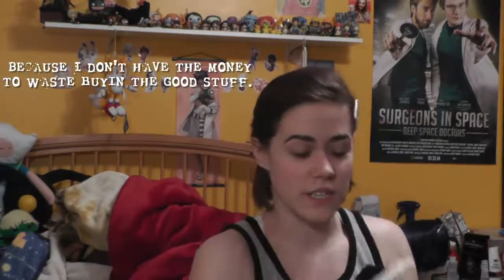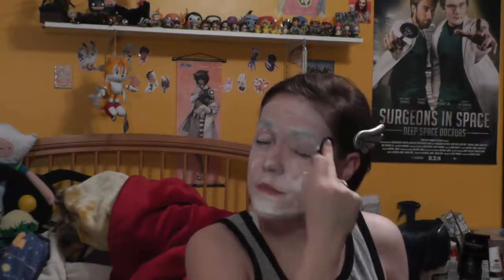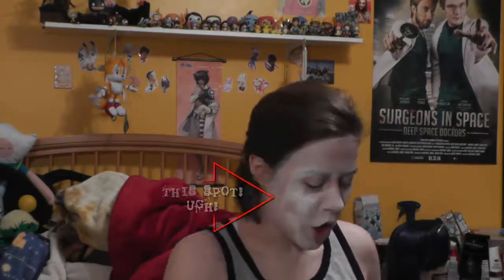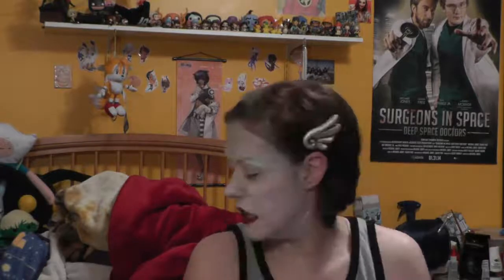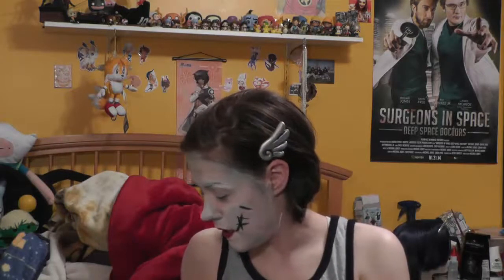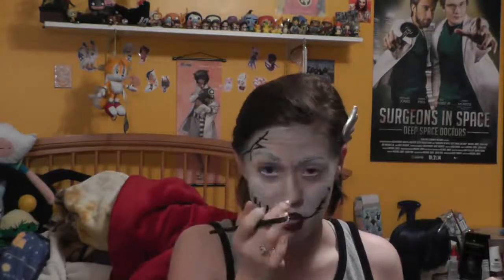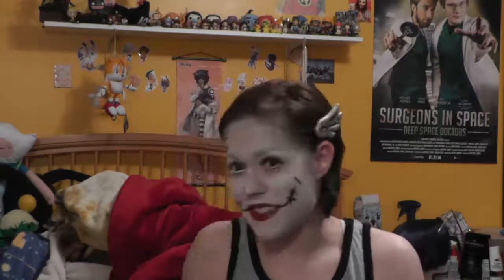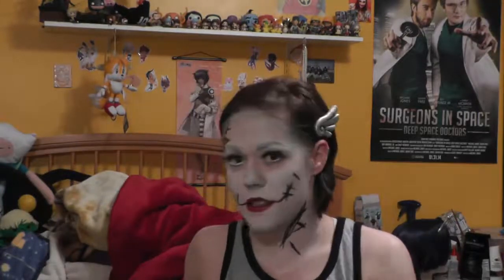No Mirror Makeup Challenge - Sally (Nightmare Before Christmas)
Don't forget to leave suggestions for future videos!